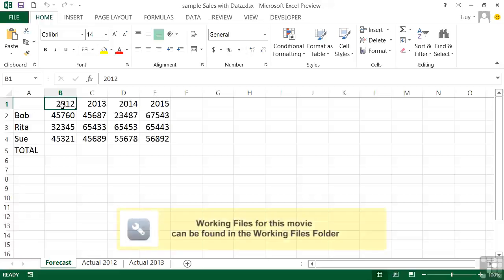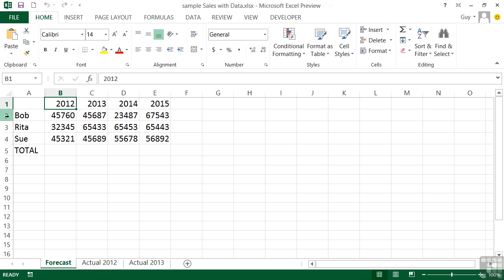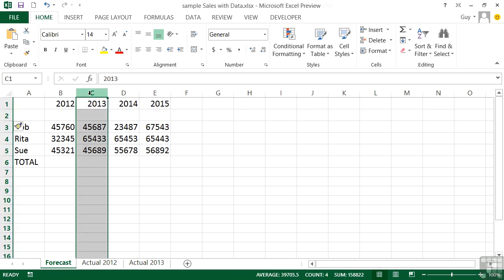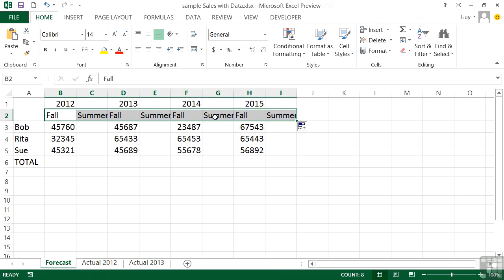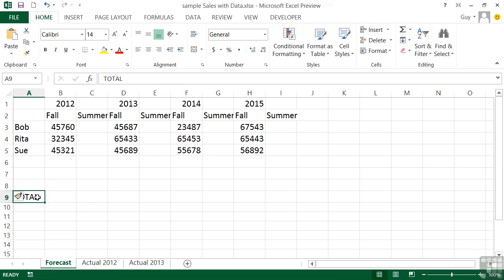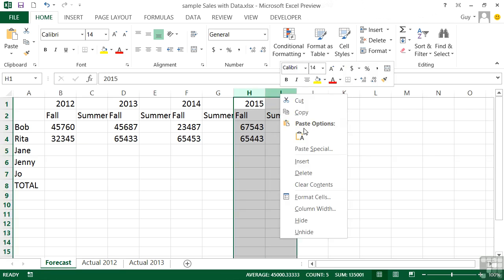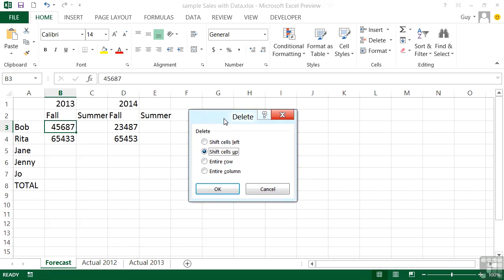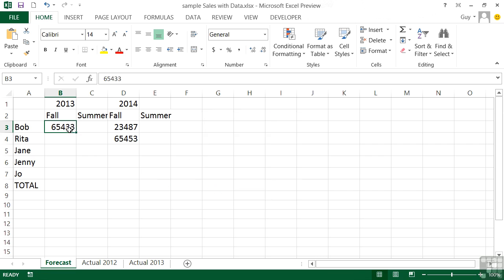292 Inserting And Deleting Cells Columns And Rows